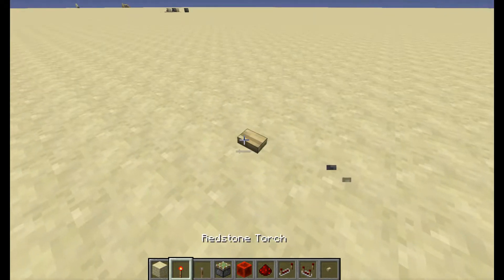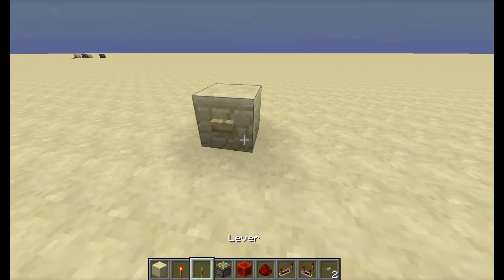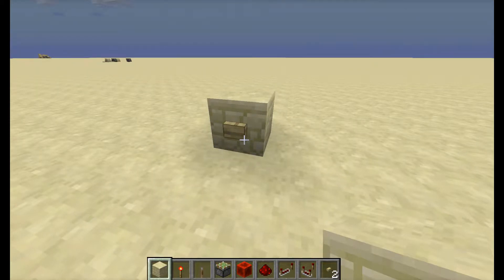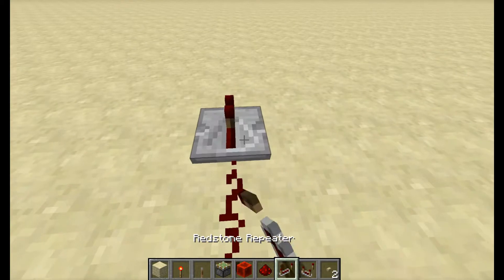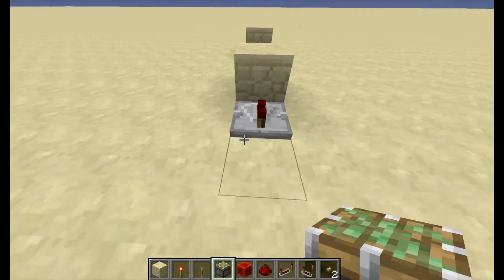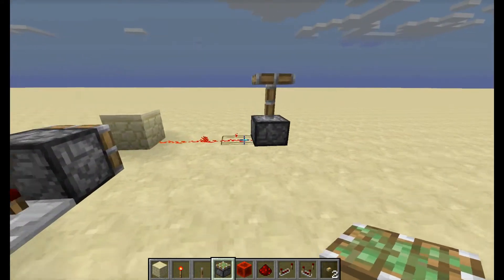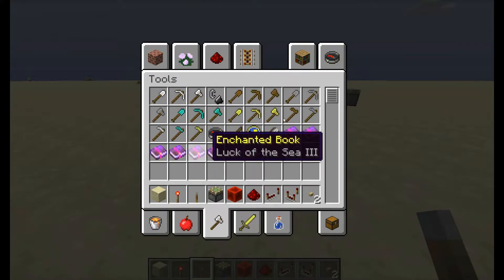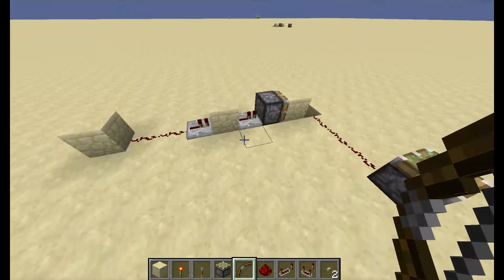How to make a button last for ever like a lever. With comentary!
This allows a button to have an everlasting redstone pulse like a lever. It is good for bow aiming minecraft servers.